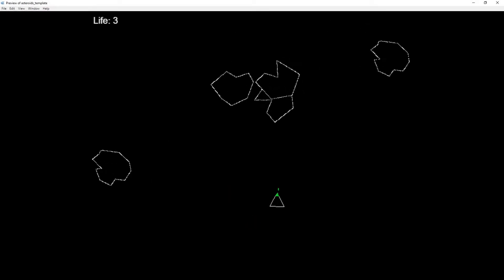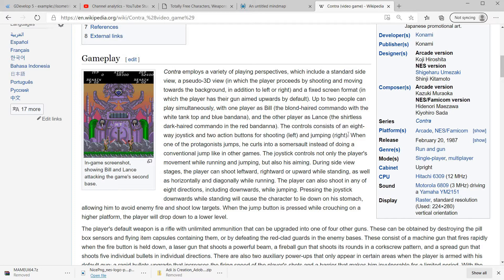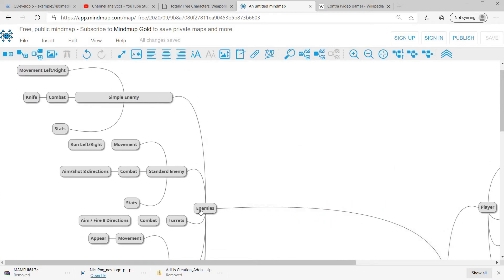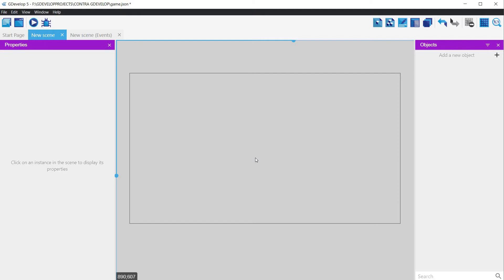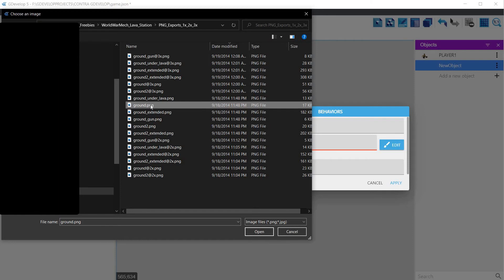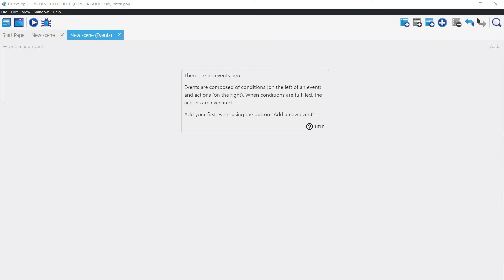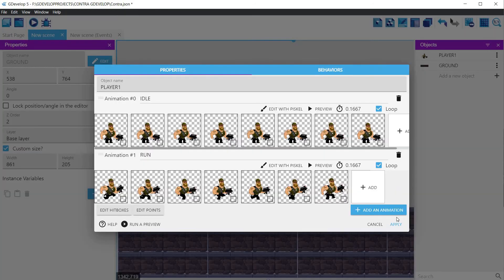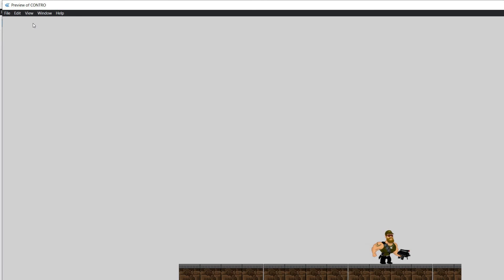Gdevelop FREE VISUAL Game Engine: CONTRA Tutorial #1 - Setting the bases and Movement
Welcome to the second entry in our Gdevelop FREE VISUAL Game Engine, where we are building a Contra's like game.

In this video, we start by setting the foundations of the project, we start by analyzing and make some references to the main mechanics and main features from Contra.

We searched for a set of art resources that could be used in the game without violating any copyright but at the same that could allow us to expand on the game in case it fulfilled the promises of being fun.

Contra is a complex game but we will try to get as far as possible in cloning.

in case you want to make something close from Contra,  you have also this spritesheets

Get you controllers ready, download Gdevelop and we will be starting ...

In its concept it is very similar to Scirra Construct game engine ( somewhat less polished) with a growing community developing games, tutorials and supporting the game engine development.

We will post a serie of easy gdevelop tutorials to let you start your way into game development.

From Game Developers to Game Developers, sharing knowledge